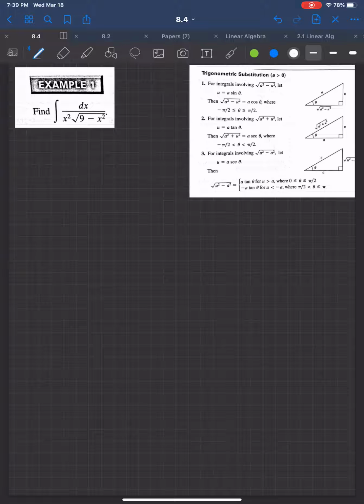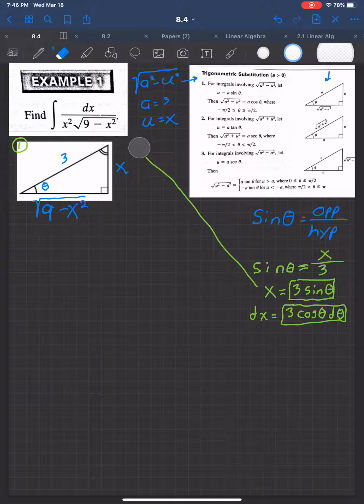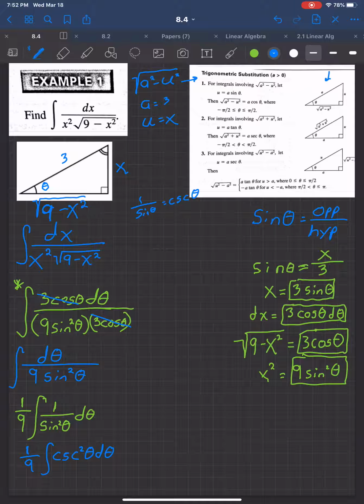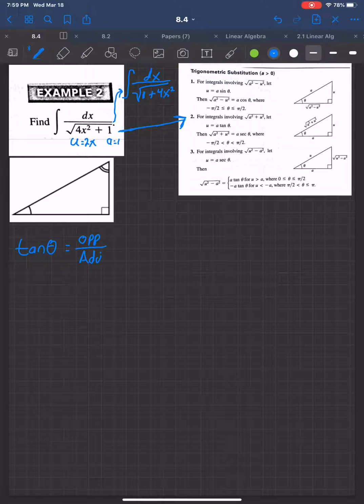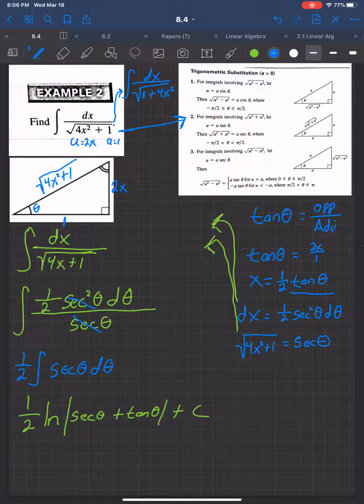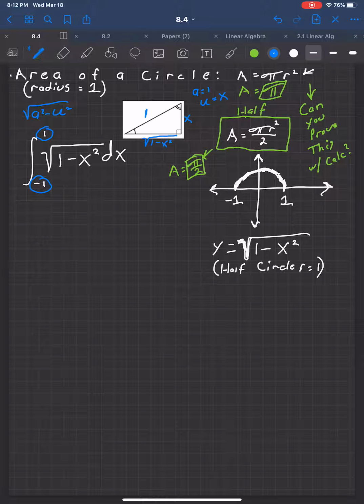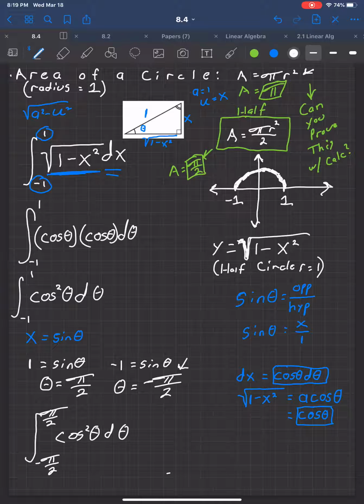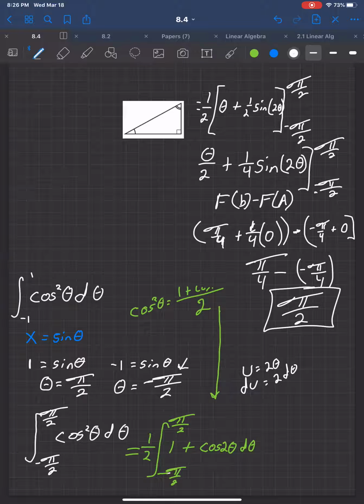Calculus 2 (8.4) Trigonometric Substitution Part B